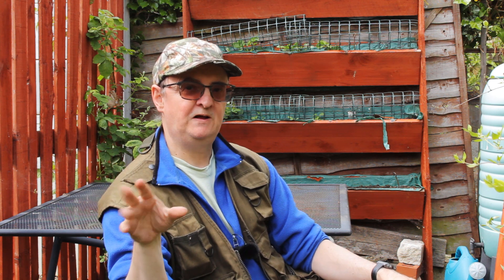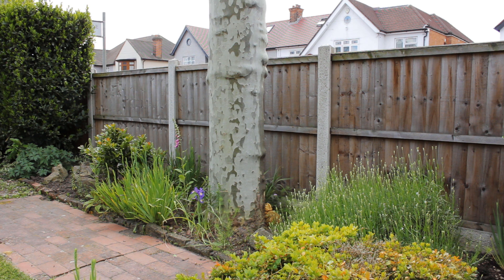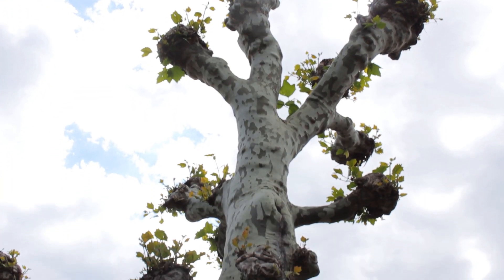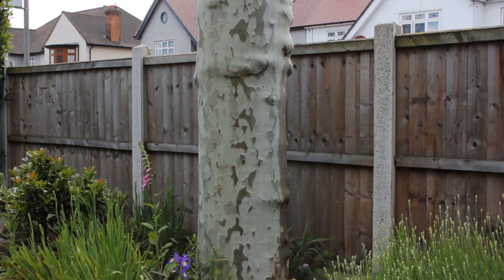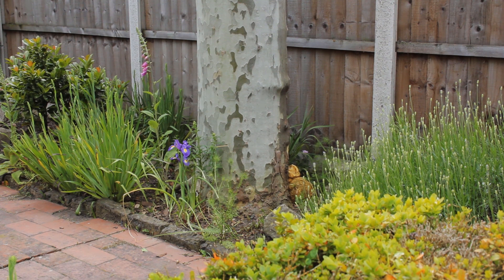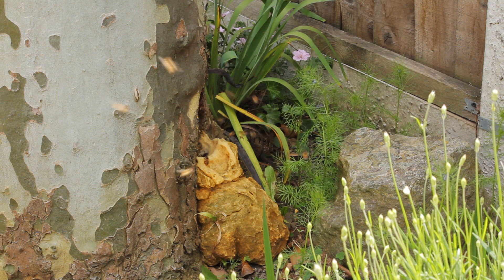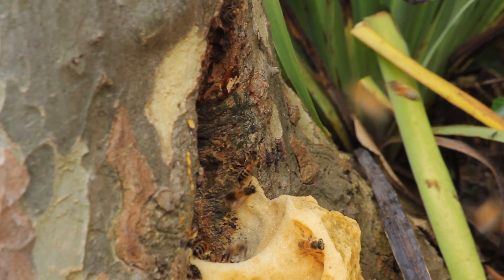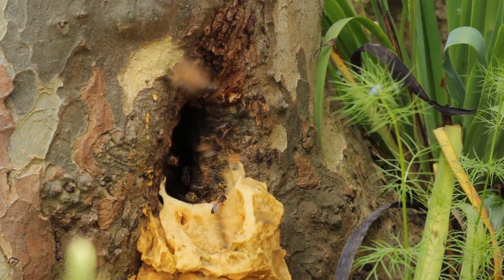Thirsty Bees III - Nest Found!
Thirsty Bees III - Nest Found! (Now it's officially a trilogy!)

In an unexpected but welcome development I found out where the visiting bees (Western or "European" Honey Bees [Apis mellifera]) have been coming from.

On Naturally Curious UK the message is to "Keep enjoying the wonders of nature where YOU are!"